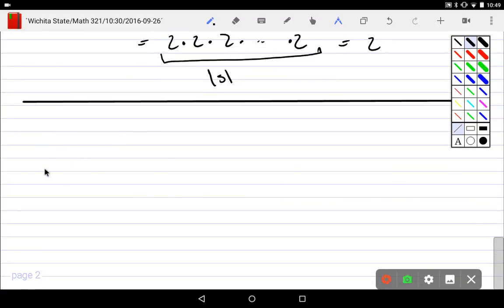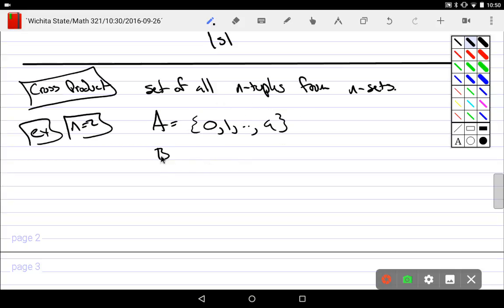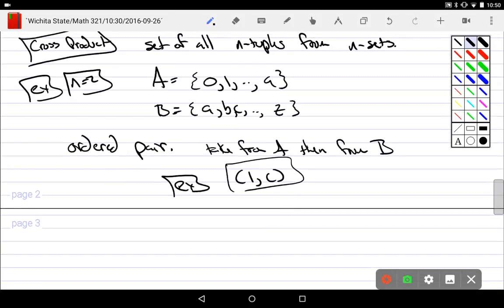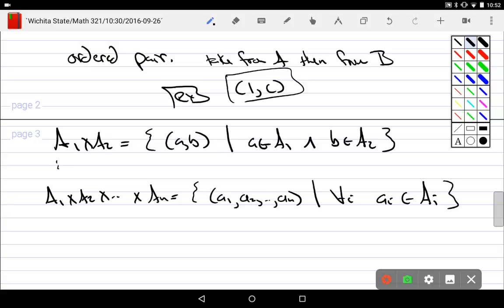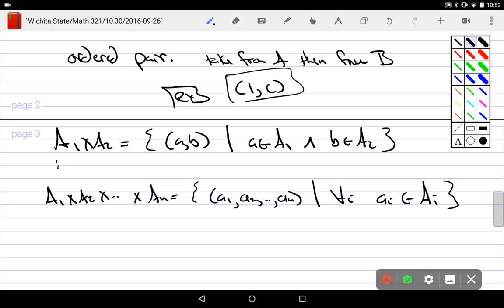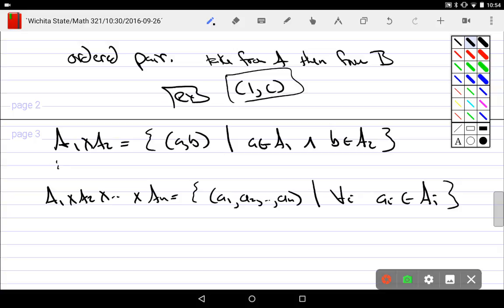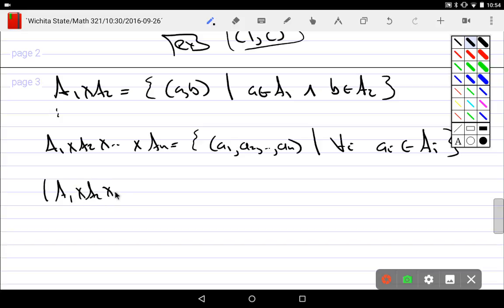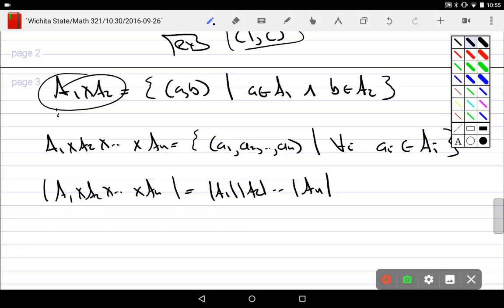Naive Set Theory: Cross Product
Cross and Cartesian Products